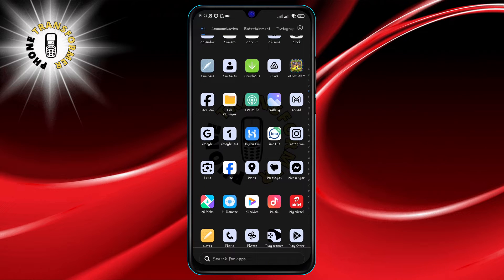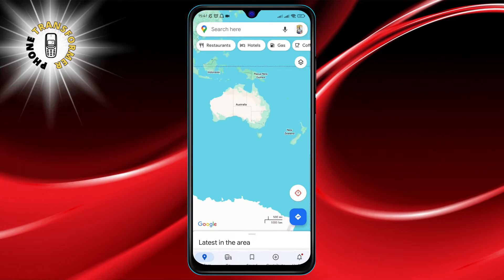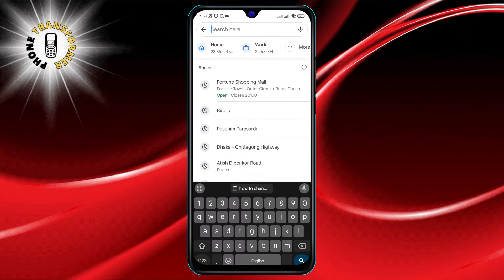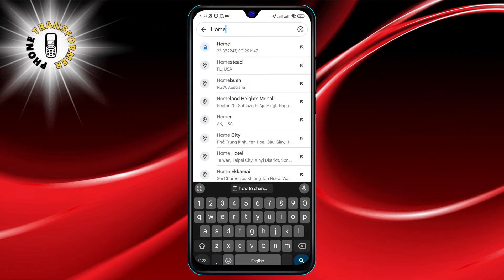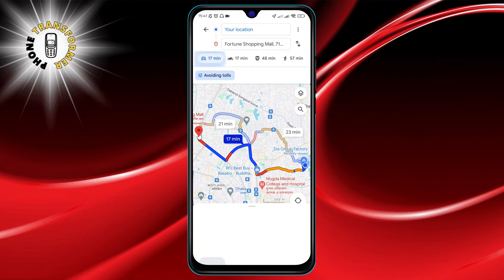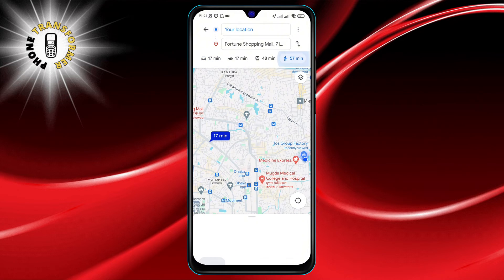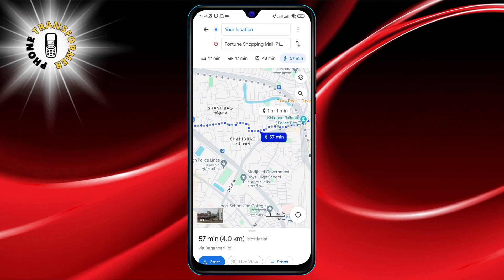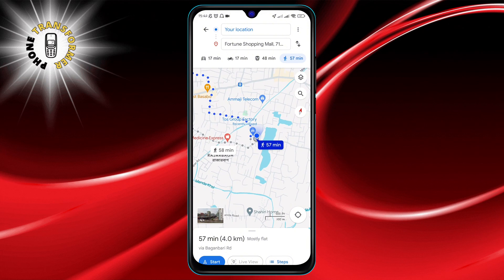How to Change Google Maps to Walking | Navigate on Foot With Ease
Discover the ease of switching Google Maps to walking mode and explore your surroundings with confidence. Whether you're navigating busy city streets or finding your way through tranquil trails, our guide ensures you won't miss a step. Join us at Phone Transformer for simple, straightforward tips to enhance your walking routes.

- Switching to walking mode in Google Maps
- Google Maps walking directions feature
- Activating pedestrian mode on Google Maps
- Finding walking routes using Google Maps
- Google Maps tips for walkers